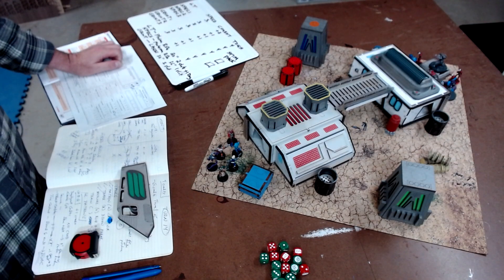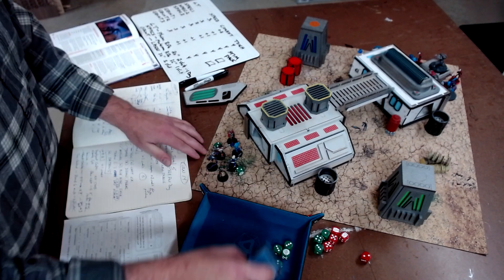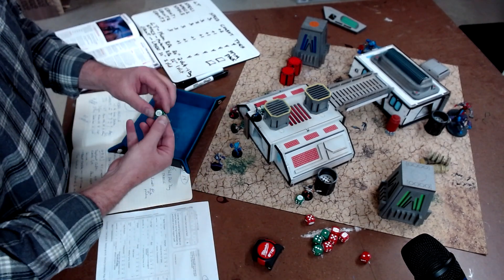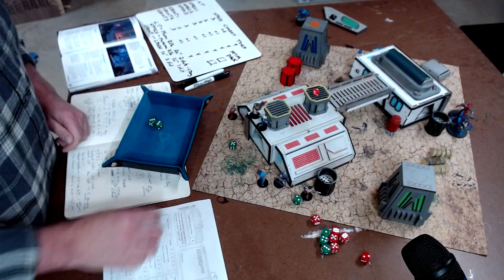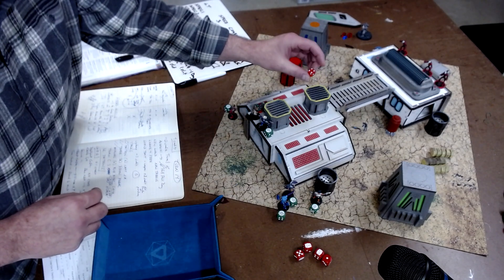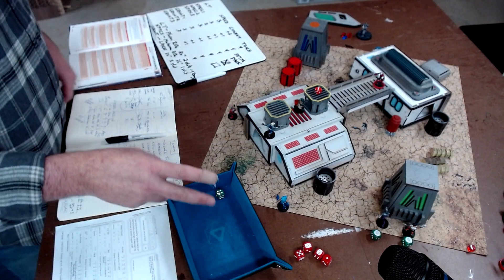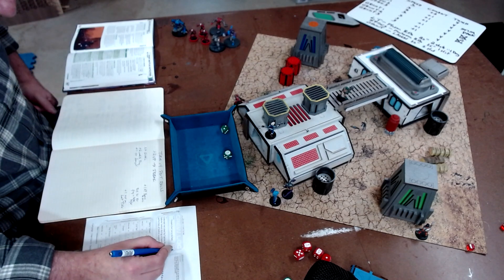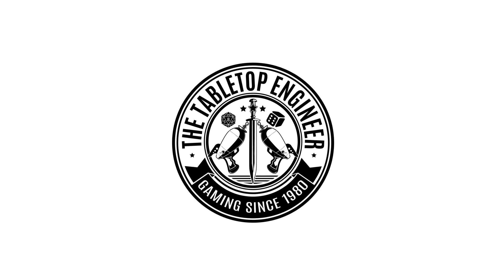Five Parsecs from Home 27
WELCOME to my solo campaign of Five Parsecs from Home that I'm running. This video is for the Turn 14 Post-Battle Rolls.You'll also find a link below to the Battle 14 Post-Rolls PDF with my ship roster.